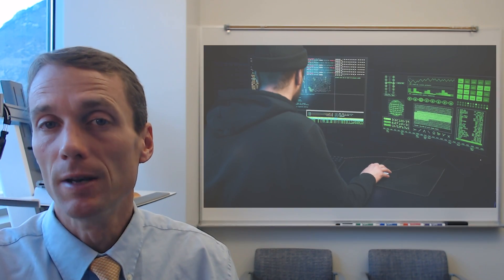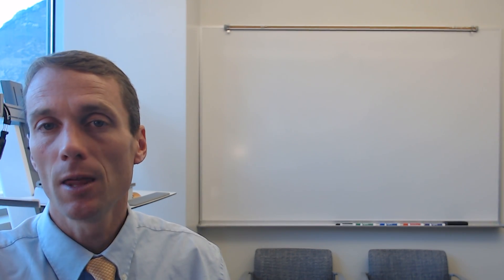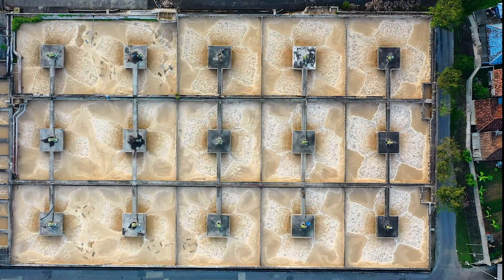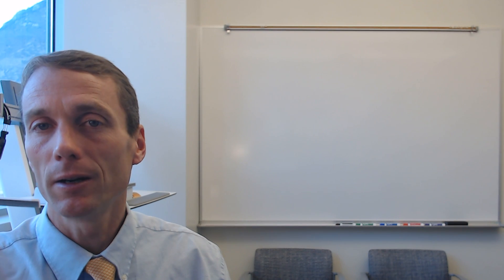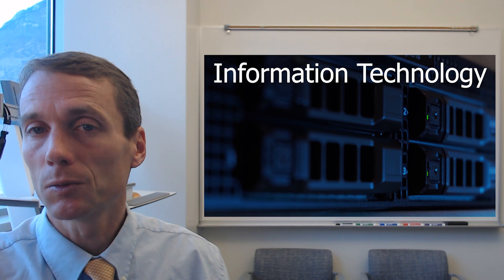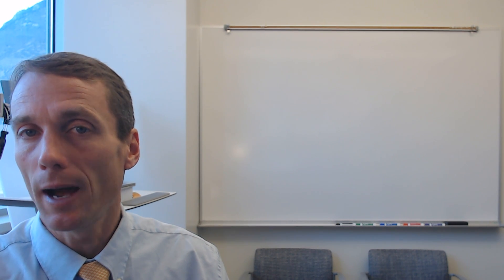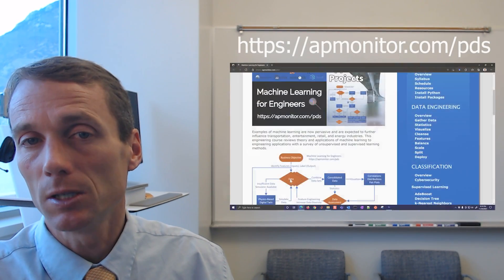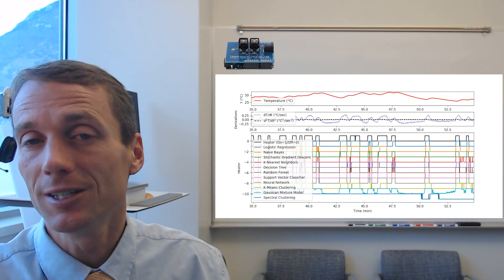Introduction to OT Cybersecurity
Cybersecurity is the protection of networks and computer systems, including hardware and software, against cyberattacks. Of particular interest to engineers is the computer control of physical systems that monitor and control transportation, pipelines, water treatment, waste treatment, chemical manufacture, factories, energy production, and other industrial processes. Two areas of cybersecurity focus are:

Information Technology (IT): computer systems including software, data, and networks
Operational Technology (OT): devices that control the physical world

OT Cybersecurity is concerned with keeping intruders out of the local control system network and detecting malicious intent from those who have access. Malicious intent may be subtle such as signal manipulation to decrease production, damage equipment, or steal information. One of the first notable cyberattacks was the Stuxnet virus that replayed normal data to the operator to run undetected while damaging equipment over a period of months.